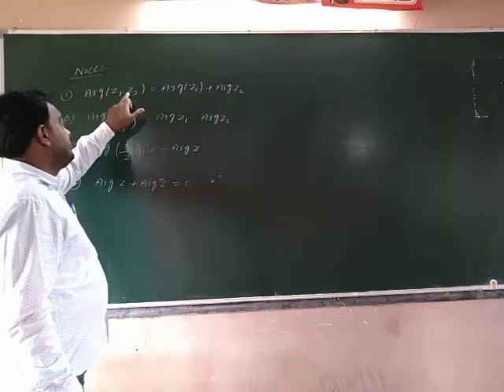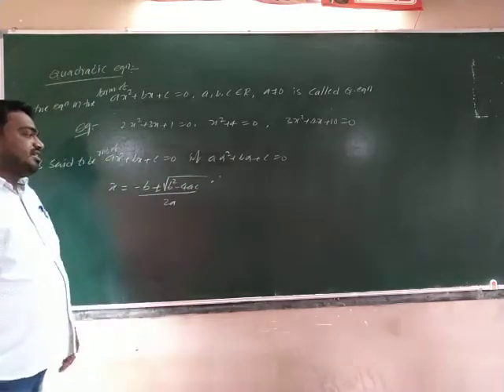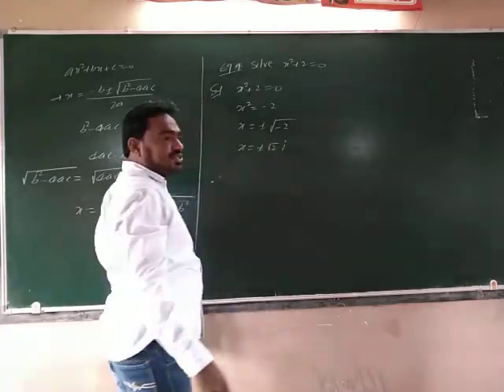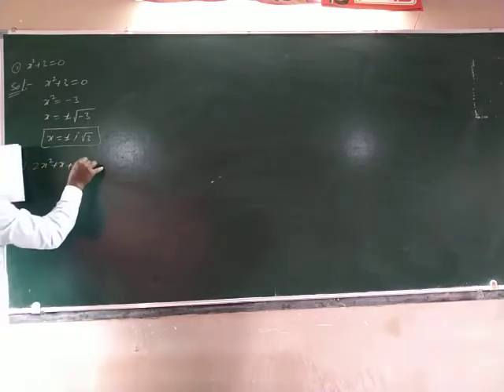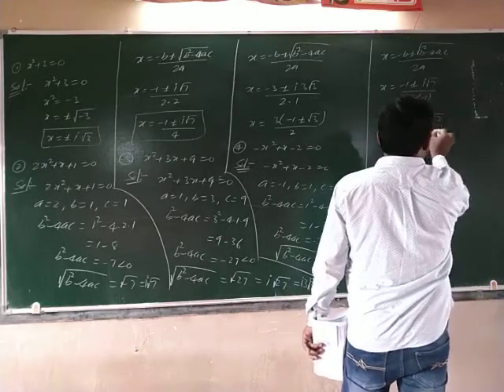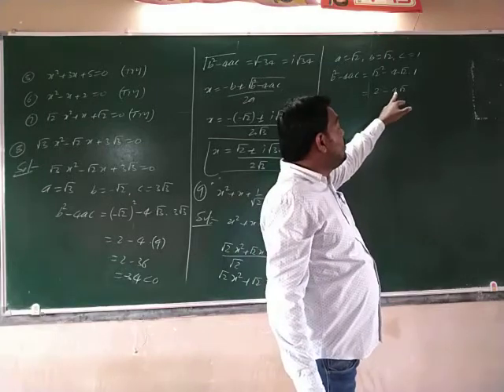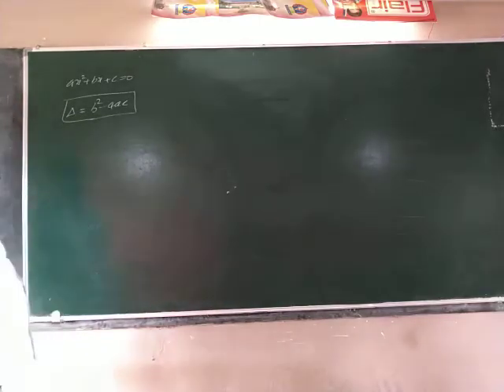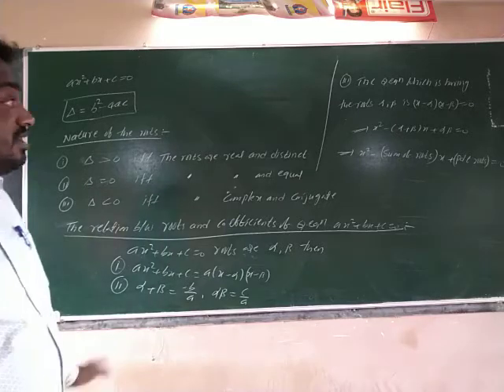Exercise-5.3 / 1 Puc